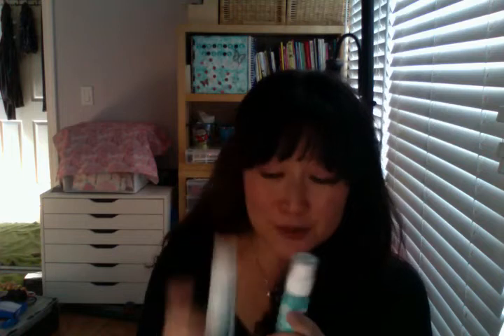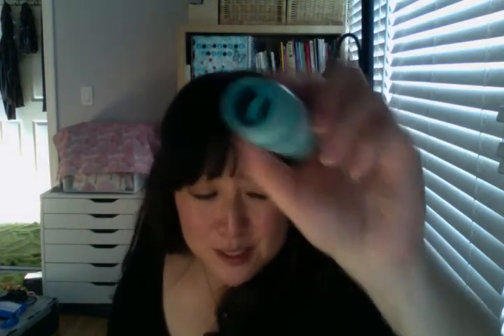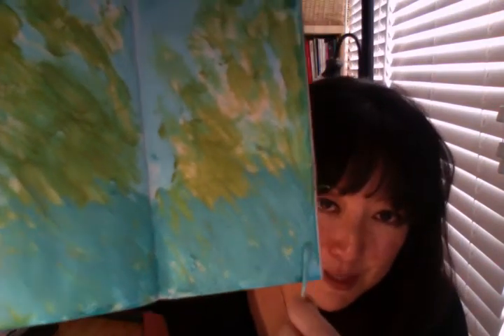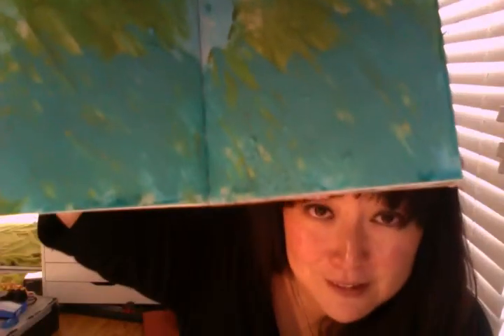Dabber / Dauber Rant / Tip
A little chat about Dabbers or Daubers as some call it.